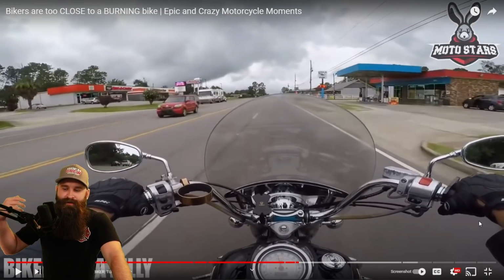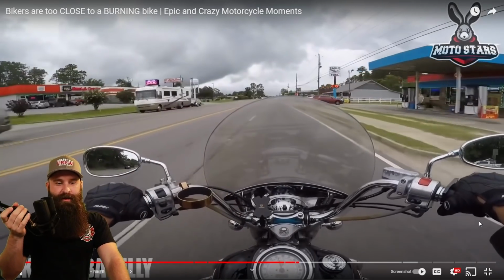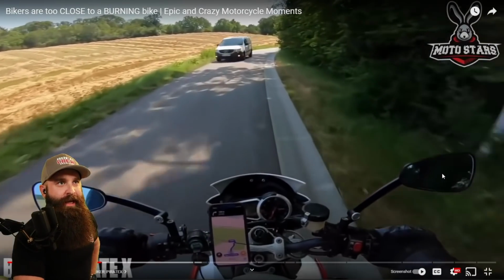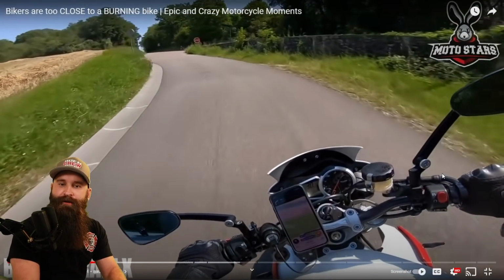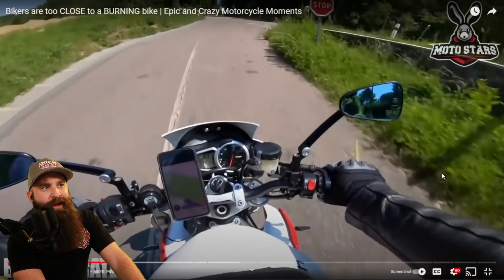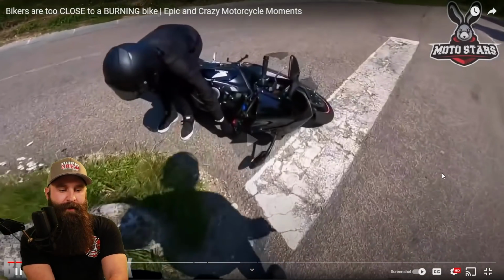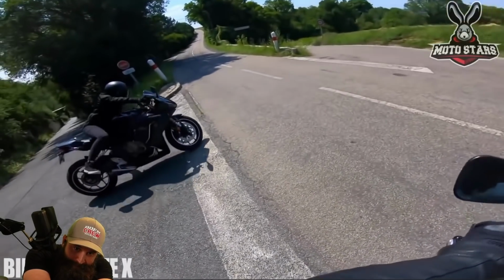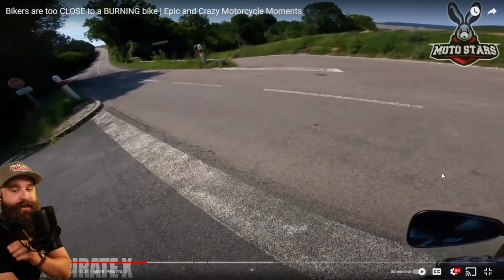Is This The Best Motorcycle Save Ever?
These are some motorcycle crashes and close calls from the weekly LIVE motorcycle training classes we hold here called, Riding S.M.A.R.T. w/DanDanTheFireman. The class starts every Friday at 8am MST.

➤ [00:00] Intro
➤ [00:18] Blind Spot Issue
➤ [02:32] Bike On Fire
➤ [04:39] Illegal U-Turn
➤ [07:26] Look Twice, Save My Life
➤ [08:59] 📱 ROKFORM Phone/Motorcycle Mounts: (Discount applied automatically!)
➤ [09:19] Hit And Run In Detroit
➤ [12:21] She Dropped It Twice
🔥 Important Links & Social Media 🔥
                                      MY PARTNERS
📱 ROKFORM Phone/Motorcycle Mounts (Discount applied automatically!)
🎧 CARDO Motorcycle Bluetooth Systems (Discount applied automatically!)